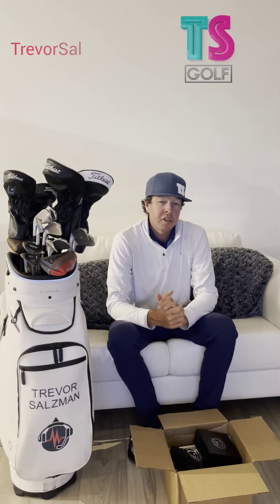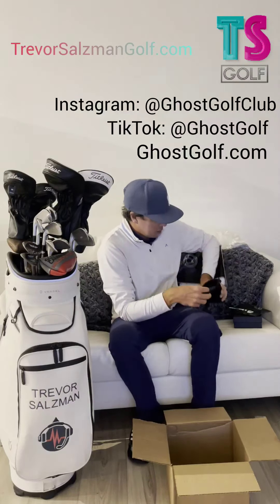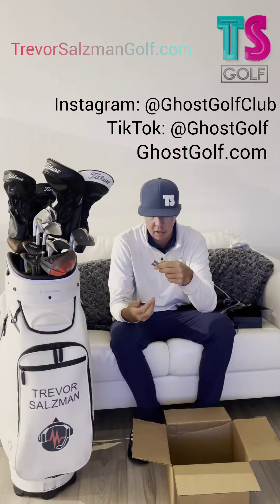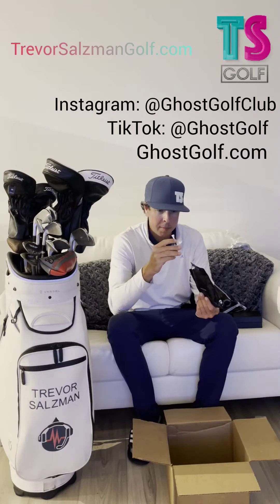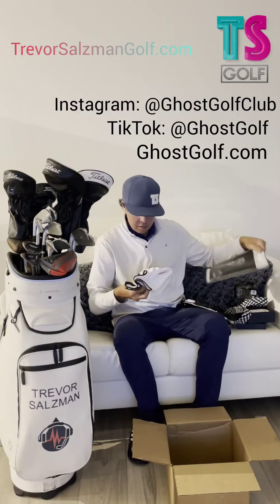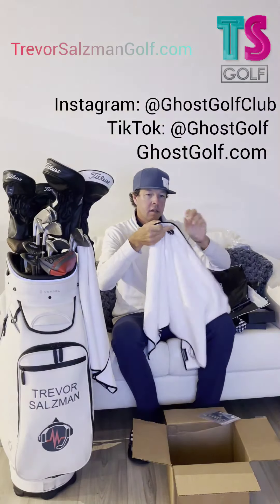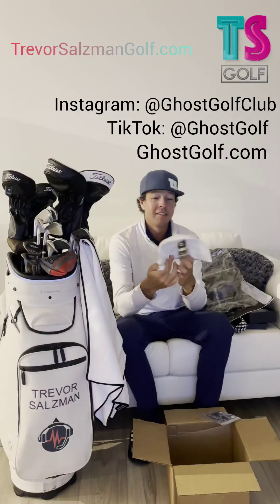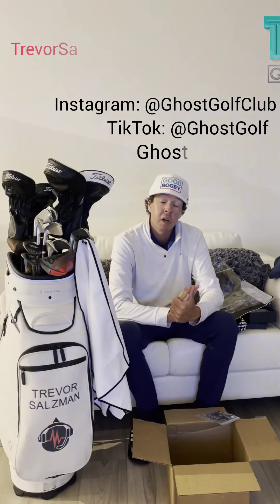Ghost Golf | Trevor Salzman Golf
Thanks so much to @ghostgolfclub for sending me their awesome golf merchandise, including the best golf towel in the business.
Visit their website here: GhostGolf.com